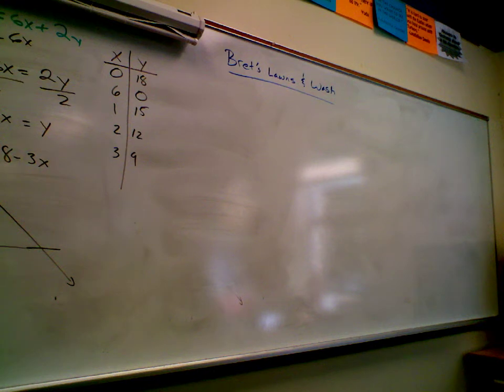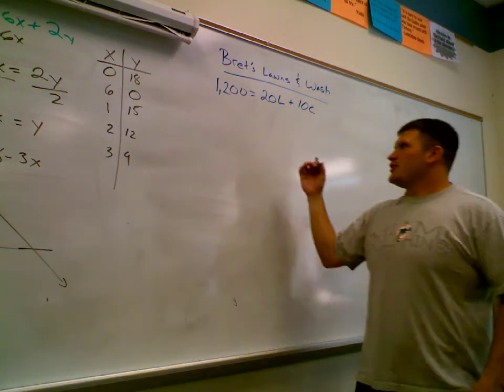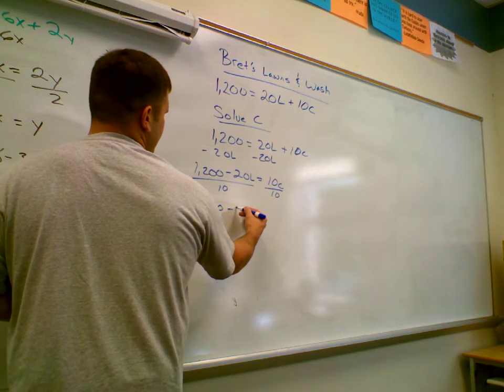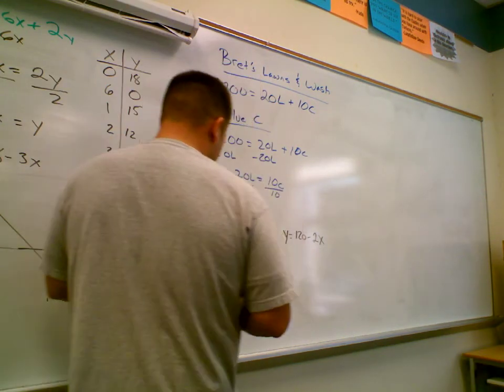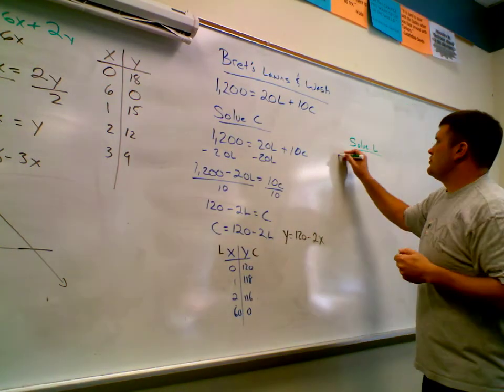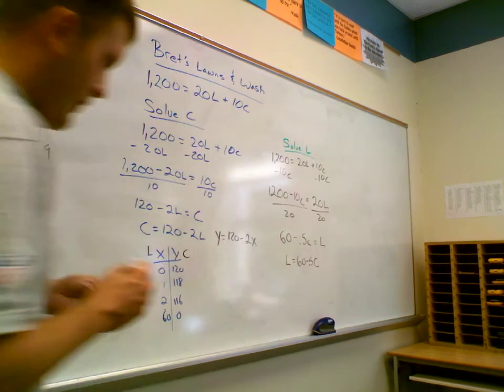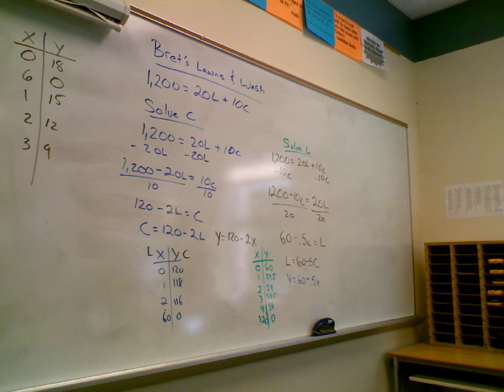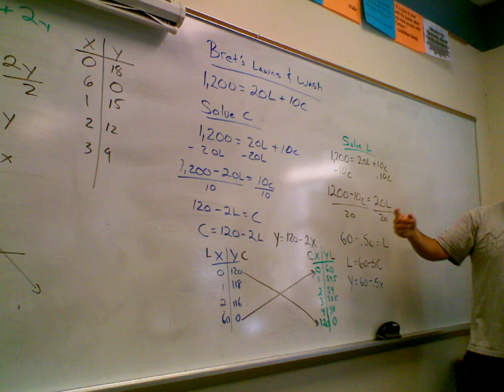FInding Solutions using y=mx+b in context